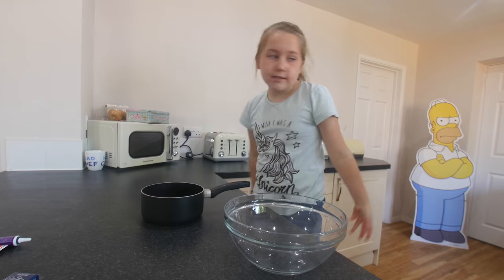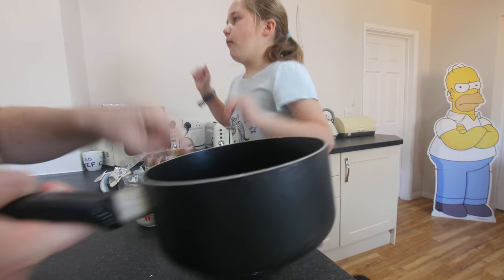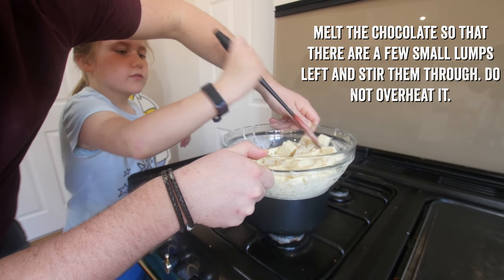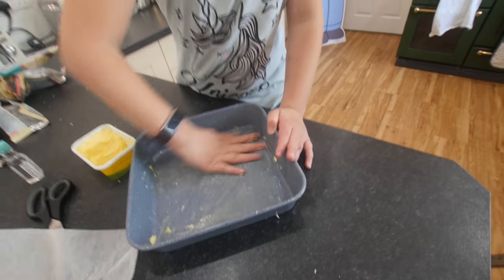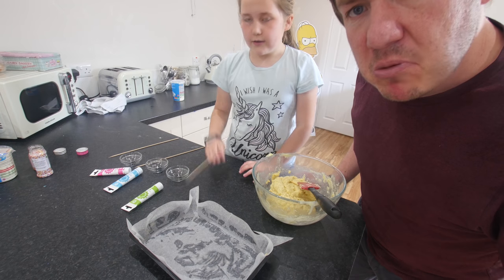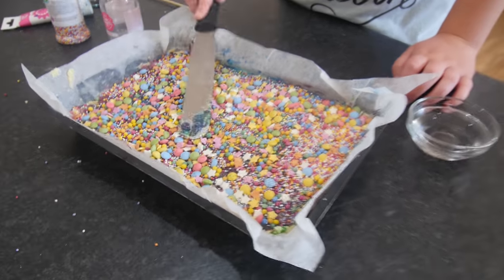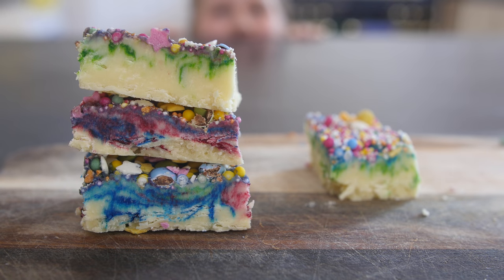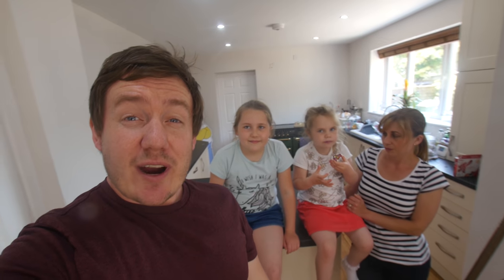Unicorn fudge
In this video recipe Phoebe takes the lead and makes a 2 ingredient white chocolate fudge with a colourful twist - therefore unicorn fudge!